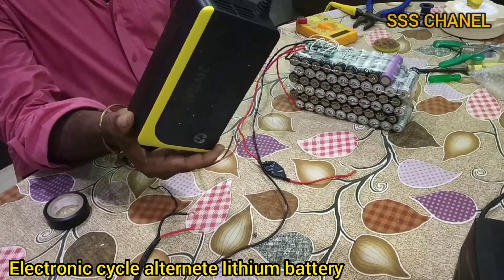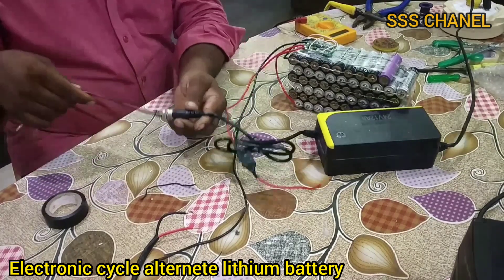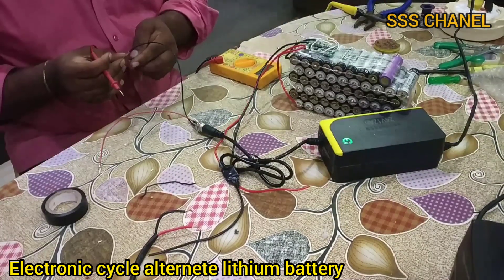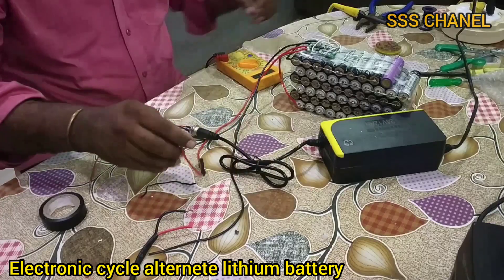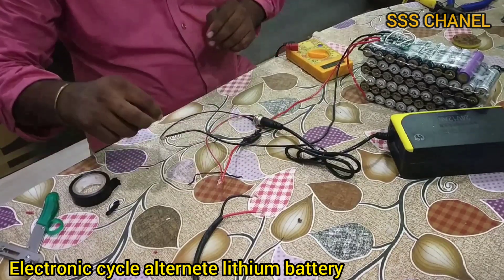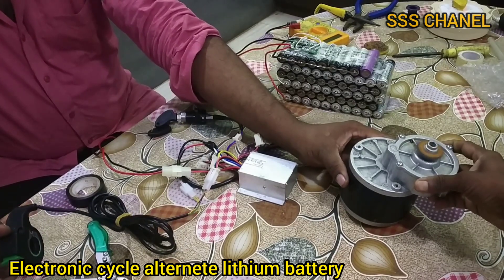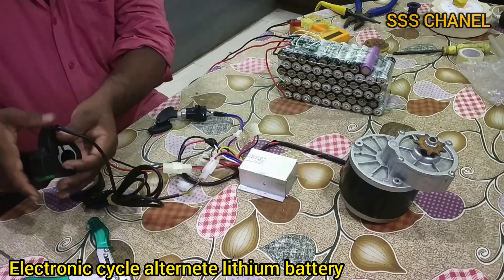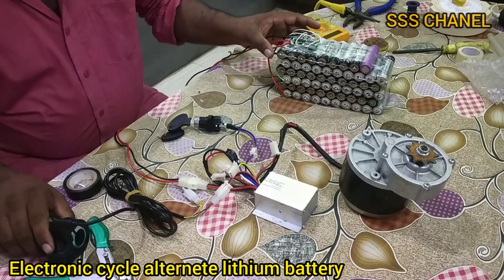Electric Cycle Alternate Lithium Battery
Lithium Ian battery. It is easy to make low budget lithium ion battery and also gives long life. This viedeo is to learn how to convert normal cycle to electric bike in low cost.